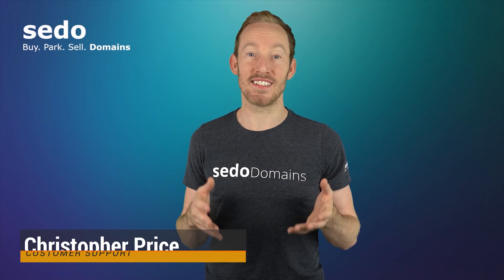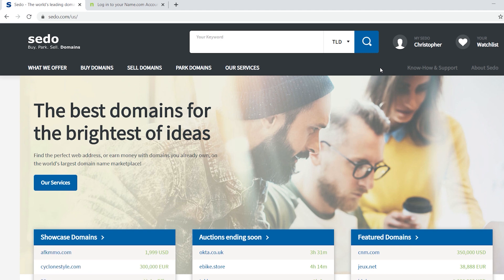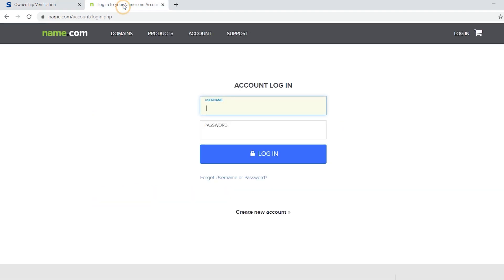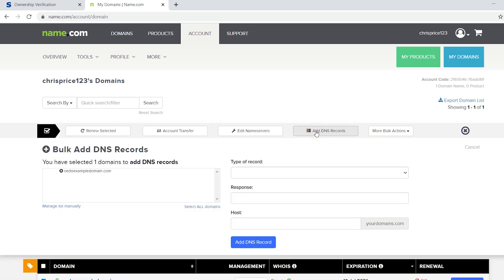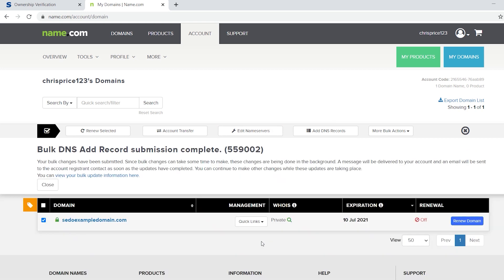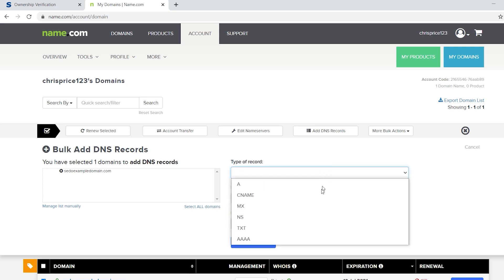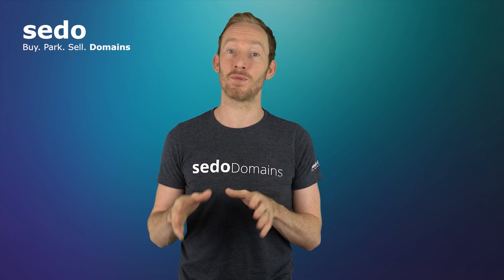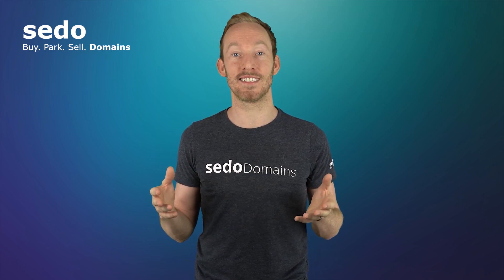How to Verify Domains with Sedo using a TXT or CNAME Record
After you list a domain for sale at Sedo, you will need to verify you are the owner of the domain before it will show as for sale. In this video I will show you how to verify using the TXT and CNAME methods.

First things first choose one method, either TXT or the Cname, we recommend the TXT method. For both methods you will first need to locate your personal Ownership Verification ID in your Sedo account, go to Sedo.com and select "Domain Management" and then select the tab "Owner Self-Verification". This ID is unique to your account and is always the same for any domains you add.. You will need to copy this ID later in the process and paste it to your registrars account so our system can recognise that the domain belongs to you. Minimise this page for now and then go login to your registrars account.

The registrars is where you pay your renewal fees for the domain. I am using the registrar name.com, your registrars account may look different to this, however don’t be put off by this, you should simply look for similarly named actions or menu options.

To verify using the TXT Method, look for an action or option which says something like edit/add DNS settings. I can see this option appear if I select the domains I want to verify from the overview. Change the type of record to TXT, then go back to your Sedo account and copy the verification ID we minimised earlier and paste it into the response field. Should your registrar also require you to submit a Hostname, then simply enter the “@” sign. Also, if your registrar needs you to enter a TTL value, please enter “3600”. Select add DNS record and that’s all. Just allow for the technical change to take place which may not always be instant, it can take a few hours.

CNAME is an alternative method for verifying, and similar to the TXT method I previously described. For CNAME verification, Copy the Ownership Verification ID from your Sedo account that we located earlier. Then, login at your registrars account, and look for an action or menu to edit/ or add DNS settings. At Name.com this option appears once I select a domain in the main overview. Choose CNAME for the Type of record field. For host name: simply copy and paste your Verification ID from your Sedo account. In the response field: please input verify.sedo.com. and if you are asked to enter a TTL value then please enter “3600” Select add DNS record and that’s it.

Any changes you make to your DNS settings should happen within a few hours but in the worst case scenario can take several days if there are delays with the technical update. Should your domains remain unverified 4 days after adding the TXT or CNAME record, or If you have any questions about verification, please contact us via from the email address registered with your Sedo account. I hope this video has helped you, don’t forget to subscribe to our YouTube channel to stay up to date and please keep watching to see the next video in this series on how to park a domain, which is a method that can also be used to verify domains.

We wish you every success selling your domains.

Marketplace for domains.